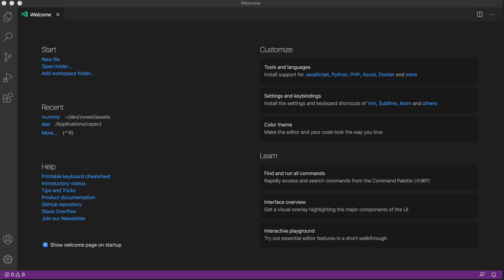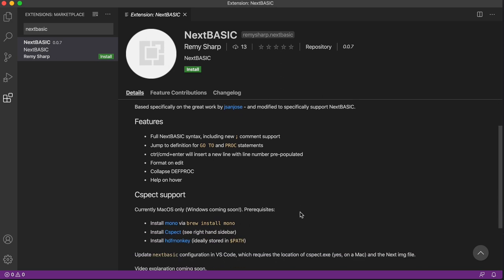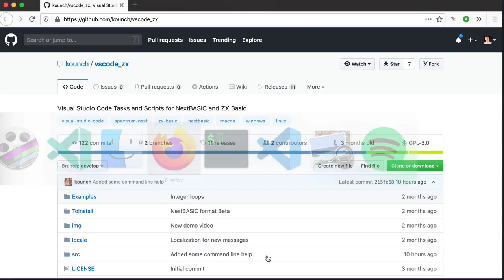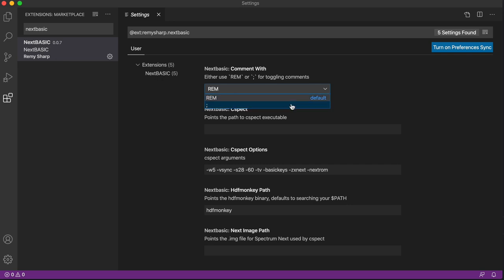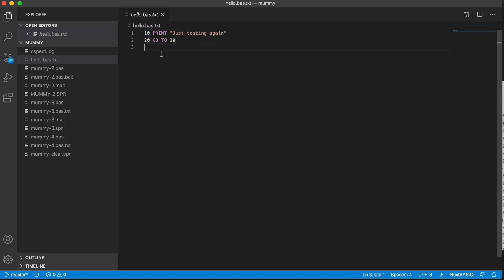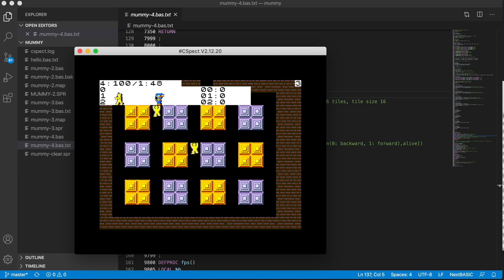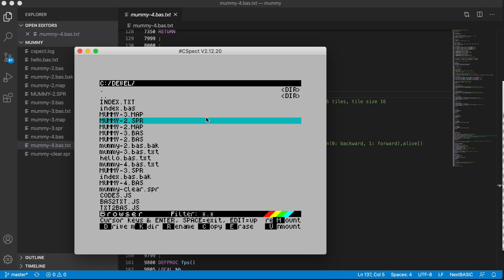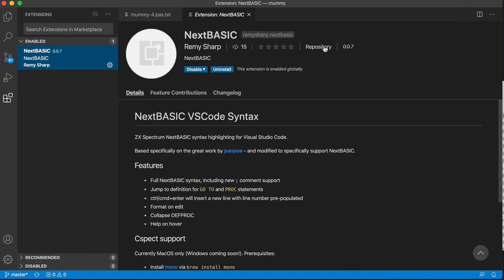nextbasic vscode extension - how to use cspect